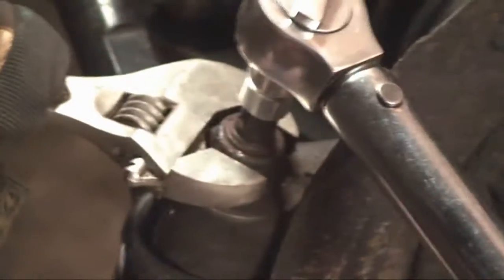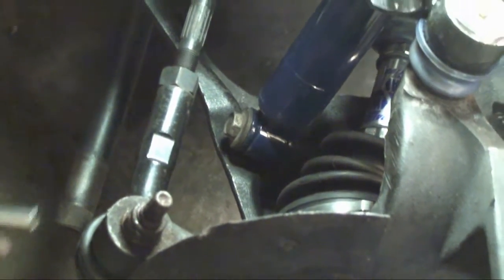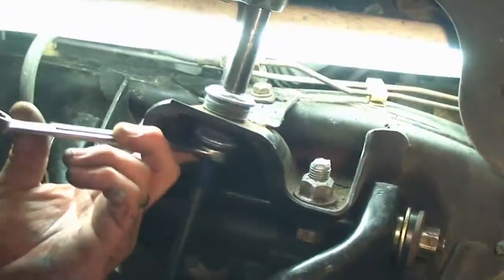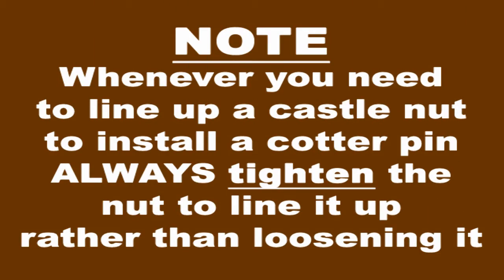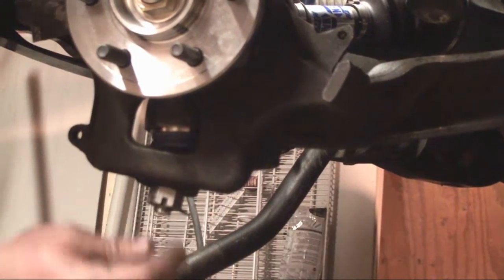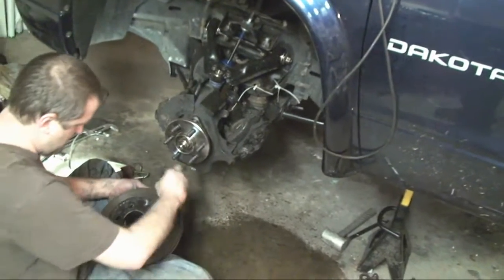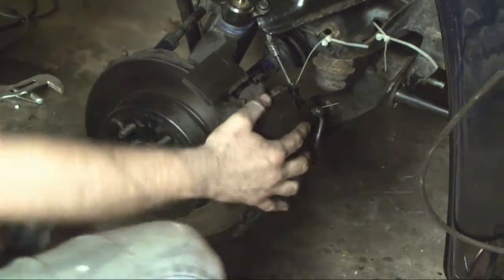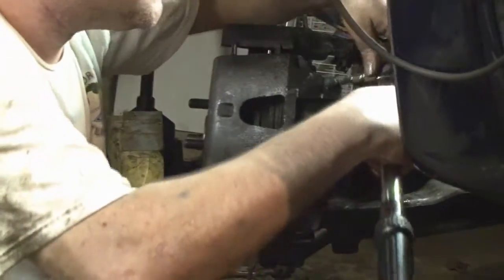2002 Dodge Dakota - Front Suspension and Drivetrain Service - Part 9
In this part we'll cover the following - Installing the Wheel Hub, Torquing the Tie Rod End, The Shock Absorber, and The Ball Joints, Reinstalling the Rotor and Caliper, Resetting the Torsion Bar Cam